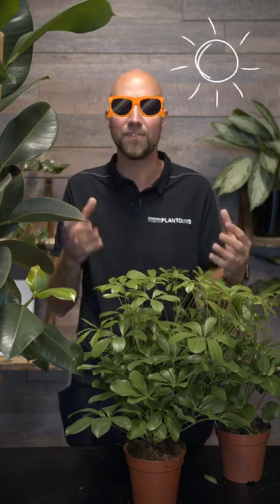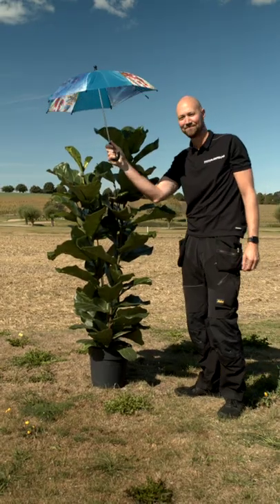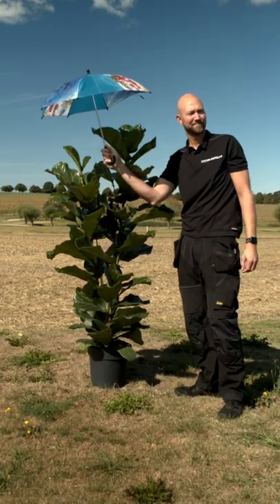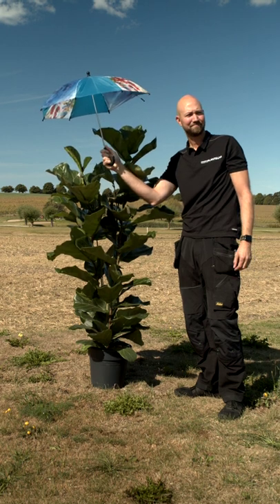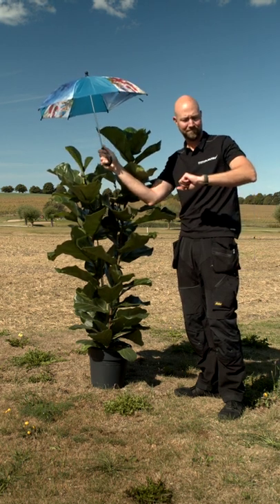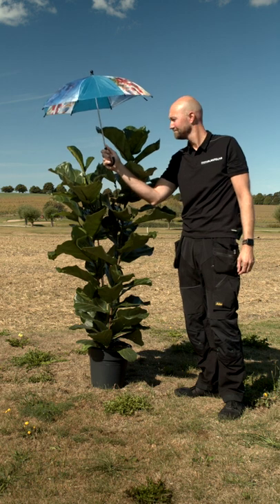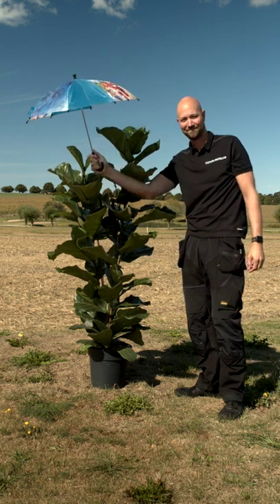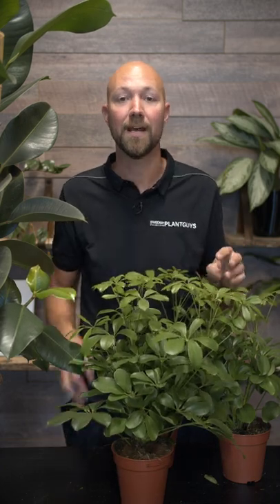This can burn and harm your plant 🔥